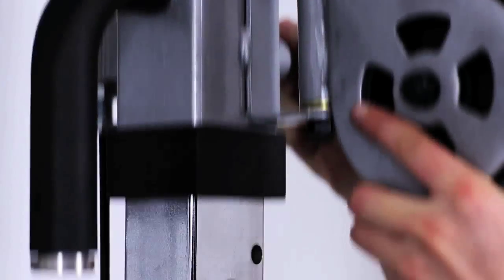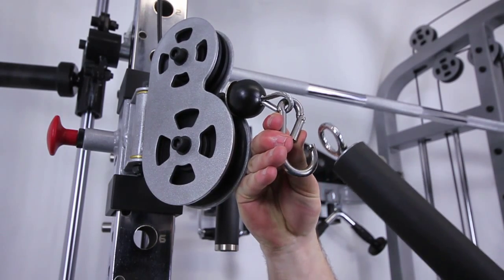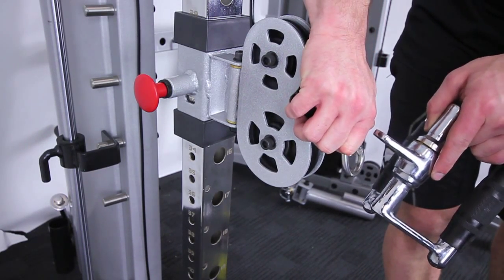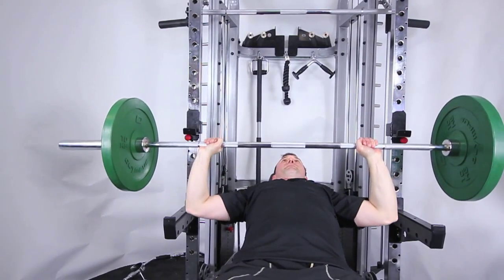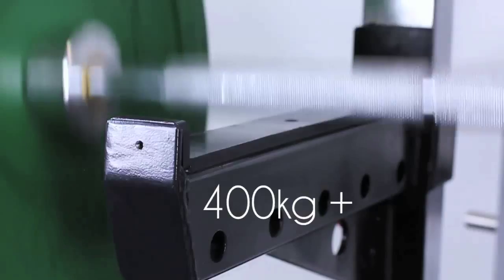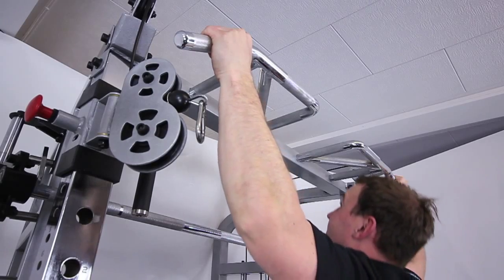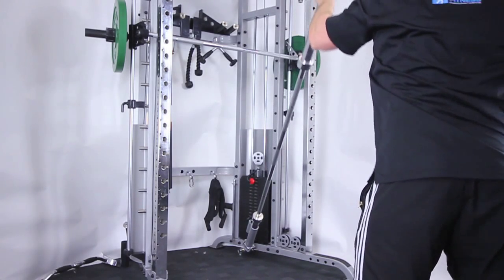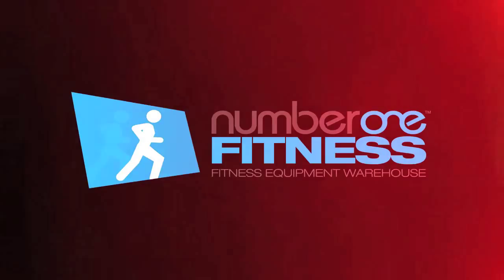VOLT Commercial Functional Trainer W/200KG Weight Stack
No.1 Fitness Warehouse - Best Prices GUARANTEED!

The all new VOLT Commercial Functional Trainer from No.1 Fitness will help get your fitness routine under way!

The Volt Strength Functional Trainer w/200kg Weight Stack is the complete strength package built to commercial standards. Featuring the three main exercise structures; Smith Machine, Power Rack and Functional Trainer, plus many more.

Key Features:

Commercial Functional Trainer
Commercial Smith Machine
Heavy Duty Power Rack
Total Core Trainer
Multi Grip Chin-Up Bar
Weight Plate & Bar Storage
Attachment Storage
Band Resistance Pegs
2x 100kg Steel Weight Stacks

For fitness equipment at the lowest prices in New Zealand, No.1 Fitness offers you a huge range of exercise equipment.

Choose from hundreds of fitness machines online including Treadmills, Exercise Bikes, Cross Trainers, Spin Bikes, Rowing Machines, Home Gyms, Weights & more at the best prices GUARANTEED!